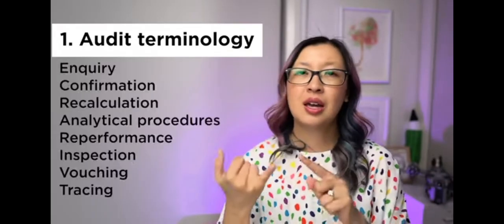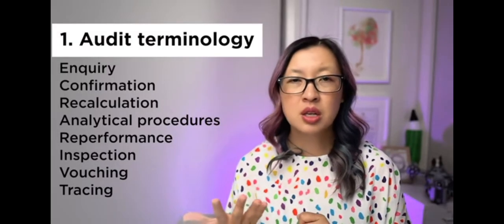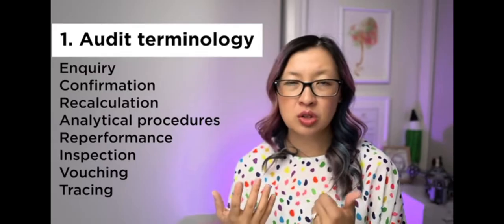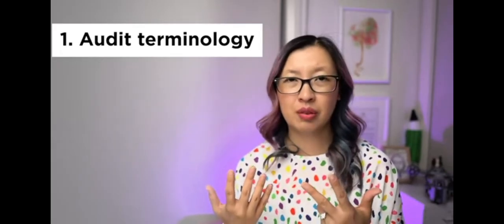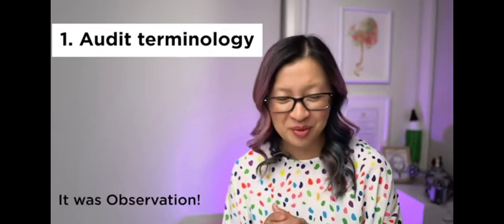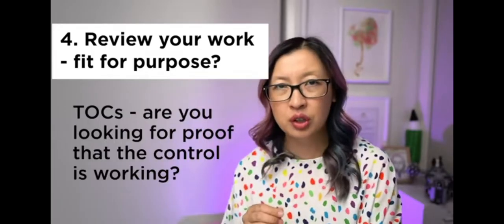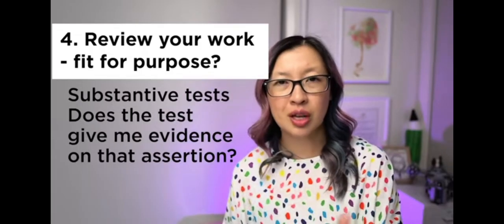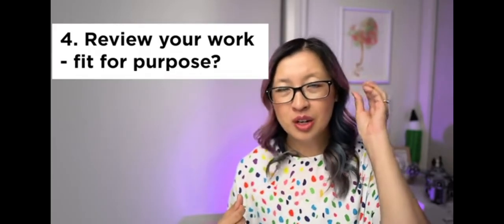How to design any audit procedure